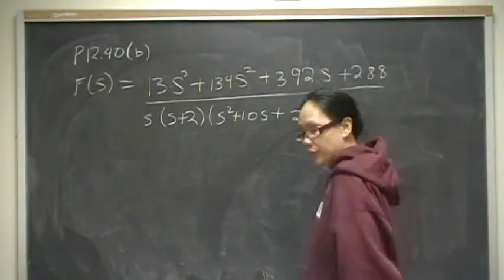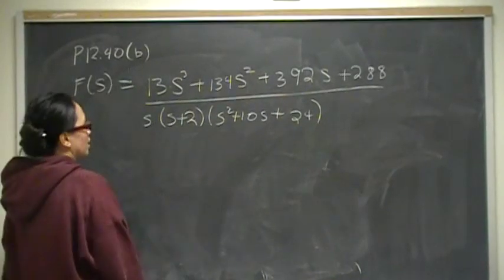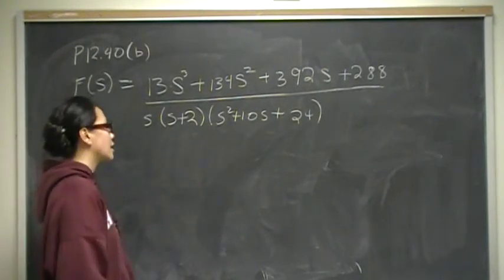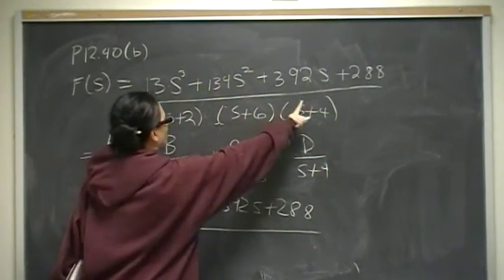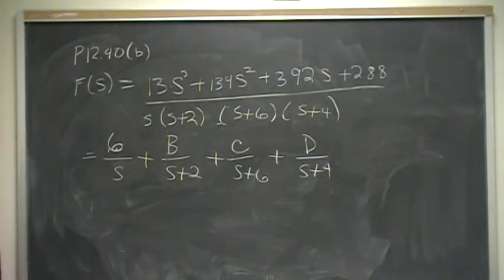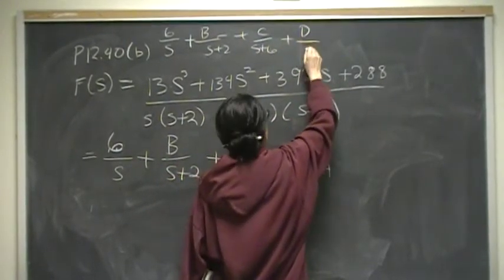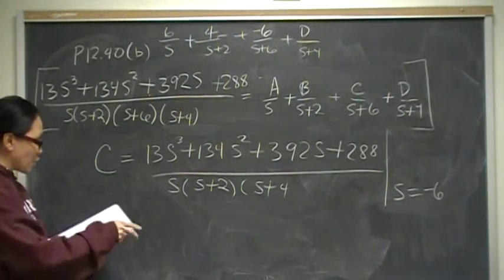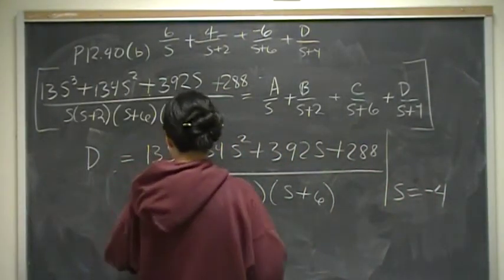Inverse Laplace Transform P12.40(b) Nilsson Riedel Electric Circuits 9E Solution